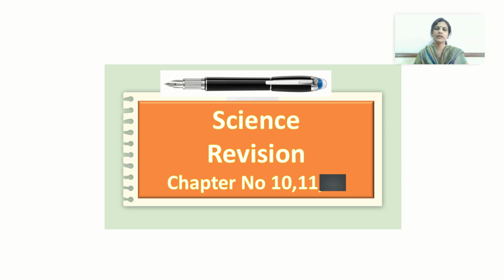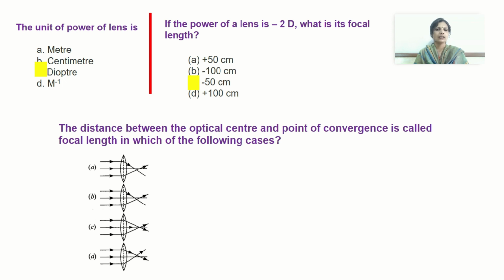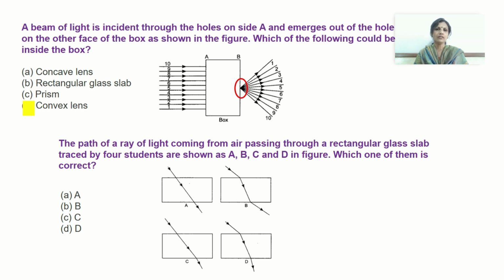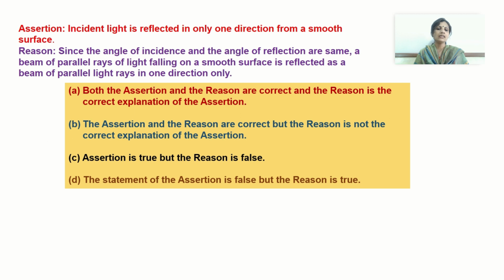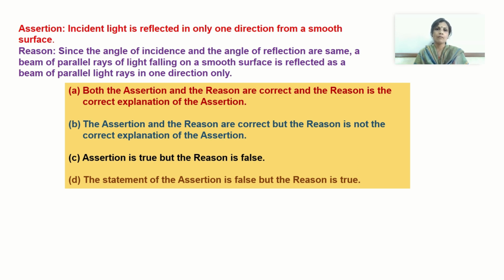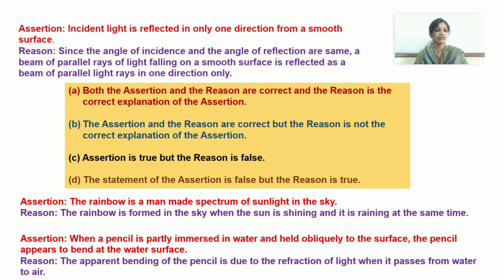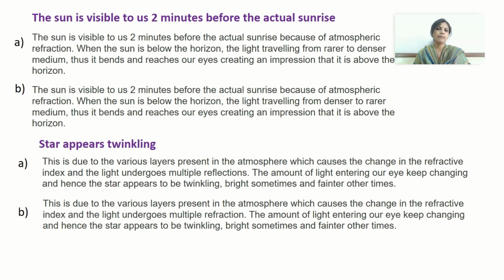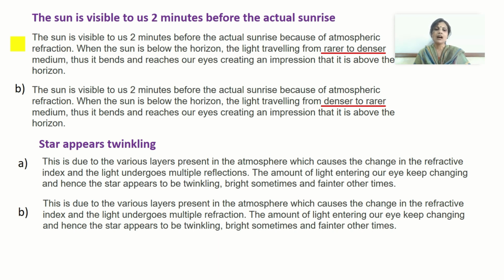Class 10 Physics revision 22 sept 2021